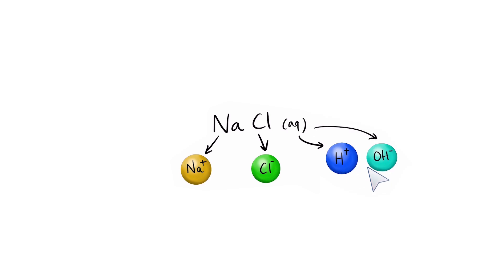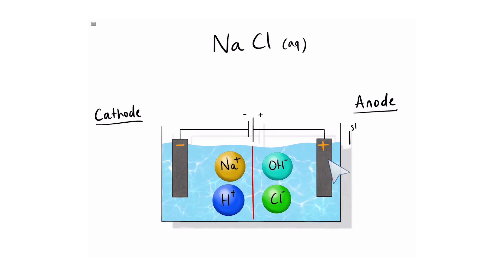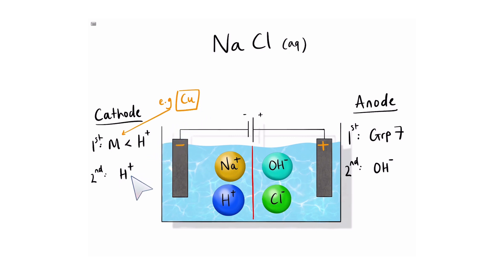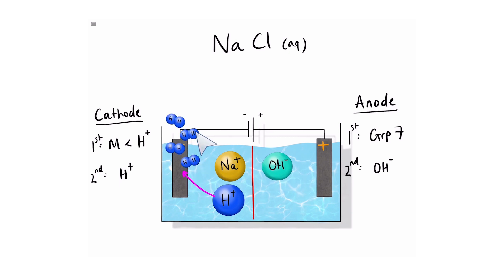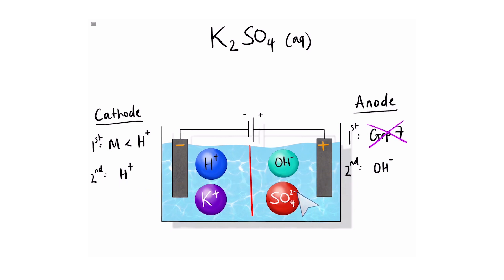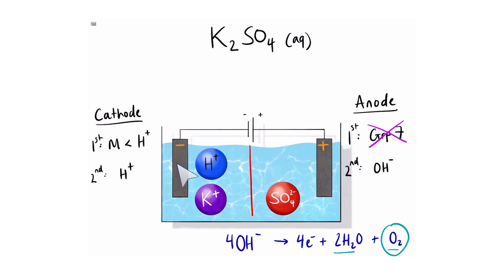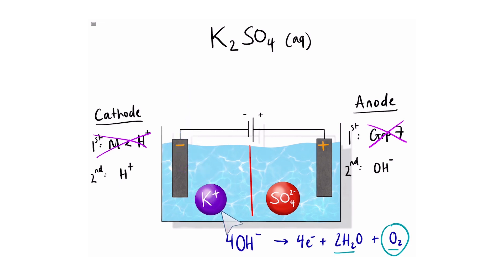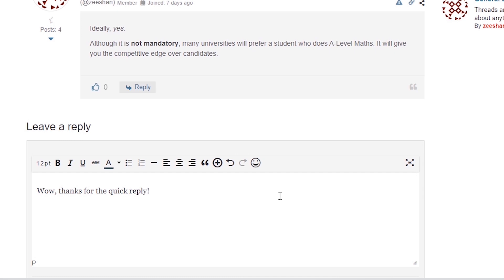Electrolysis (Aqueous) | GCSE Chemistry